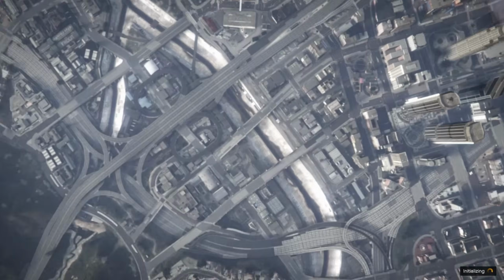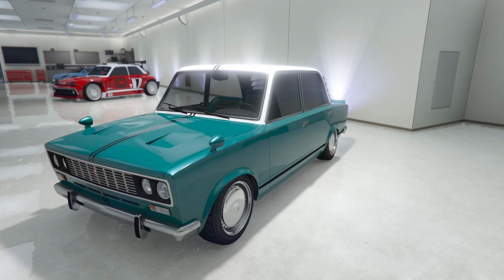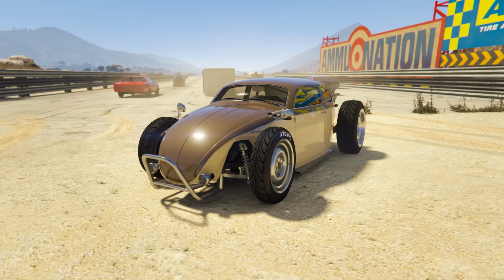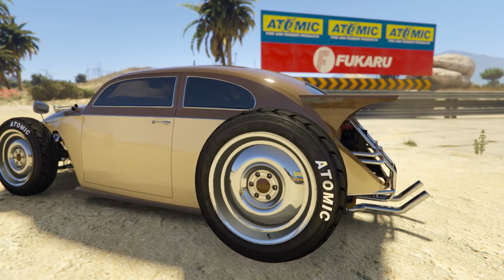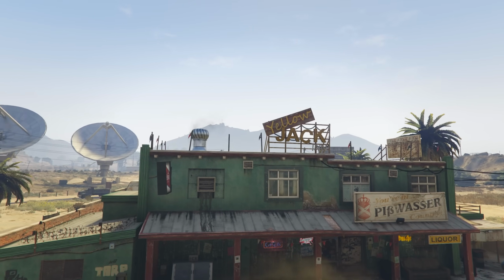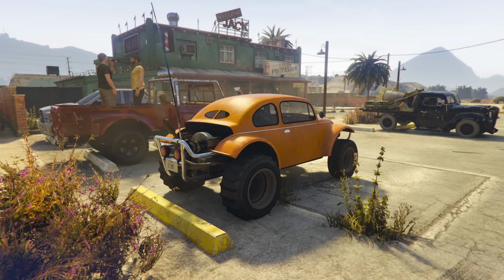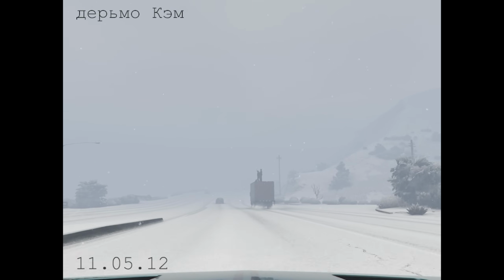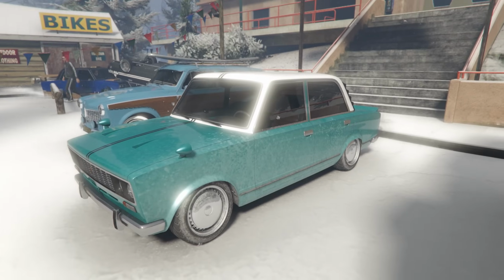BF & Rune | Billion Dollar Garage Tour Showcase | GTA Online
Welcome to the BF & Rune showcase in my GTA Online Billion Dollar Garage Tour series! Today, we join my first character in his Murietta Heights garage to take a look at several vehicles from BF & Rune with a combined worth of over four and a half million dollars. This one even has some crazy Russian dashcam footage!

0:00 Intro
0:24 BF Club
1:38 BF Weevil
2:57 BF Weevil Custom
4:18 BF Injection
5:20 Intermission
6:20 BF Dune FAV
7:25 BF Surfer
8:32 BF Surfer Custom
9:44 Rune Cheburek
11:12 Coming Next Time...

This is NOT your average garage tour series. Find out more about why I'm doing this garage tour series

In fact, this is THE BEST GTA Online Garage Tour Showcase series on YouTube. Well written scripts, cinematic sequences, and carefully selected music makes each car an event unto itself. I promise you, it does not get better than this. Better than Digital Car Addicts. Better than hella-flush. Better than ANY GTA Online garage tour showcase you have ever seen.

And if you love GTA Online car content, be sure to check out my Will it Offroad series

MUSIC
Intro - "The Doddi Dip" Master Planned Music
Club - "Cheeki" Master Planned Music
Weevil - "Feeling GOOD" Master Planned Music
Weevil Custom - "Puppet Master" Backing Track
Injection - "Swampland" Chris Haugen
Intermission - "First Necron" Master Planned Music
Dune FAV - "Raw is War" Backing Track
Surfer - "Nicolet Bay" Master Planned Music
Surfer Custom - "The God of Radio" Master Planned Music
Cheburek - "Air Juggle" Backing Track
Outro - "Some Bueno Churros" Master Planned Music

Social